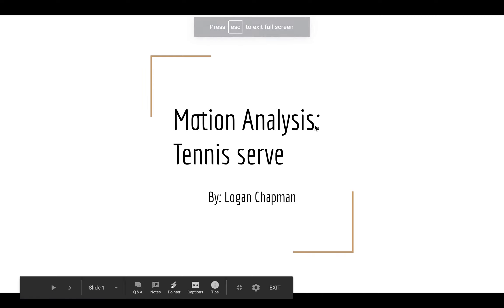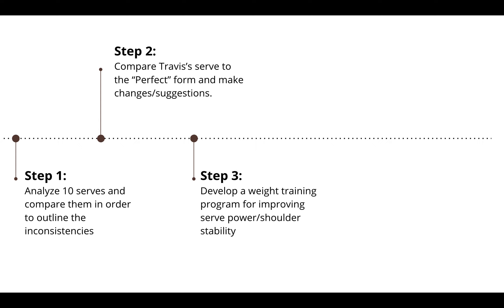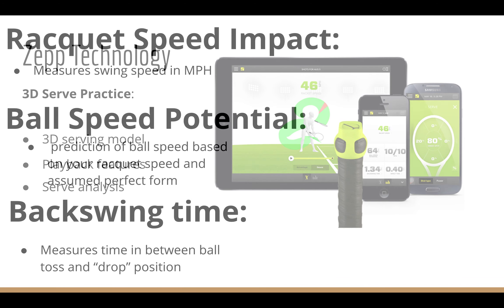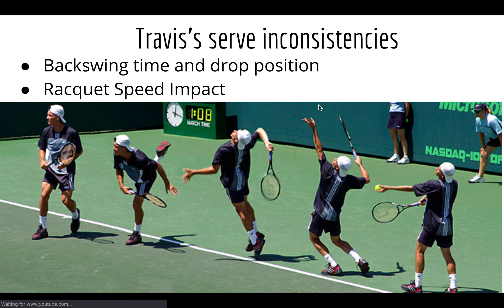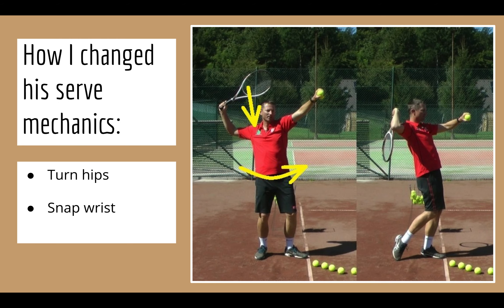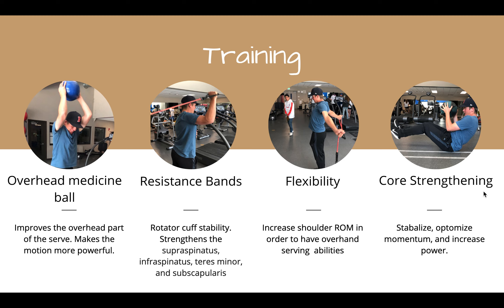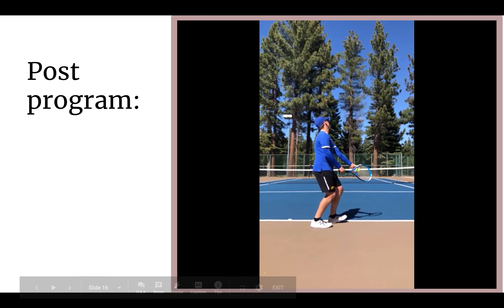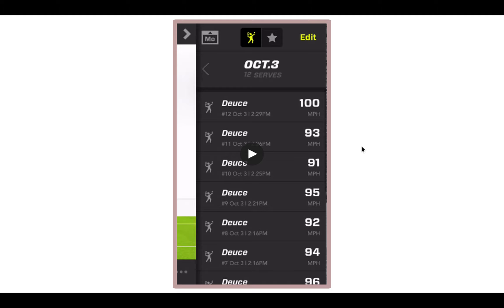Motion analysis: Tennis serve